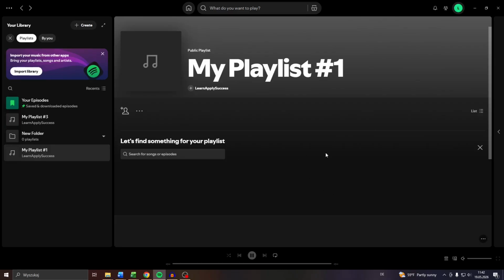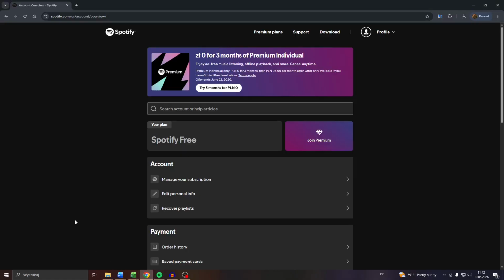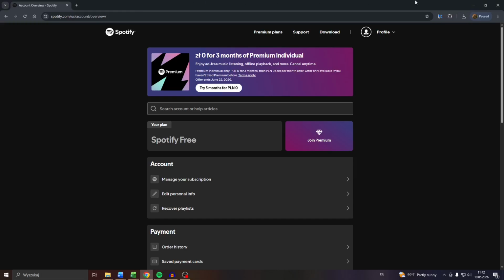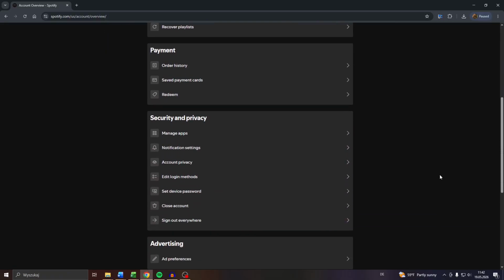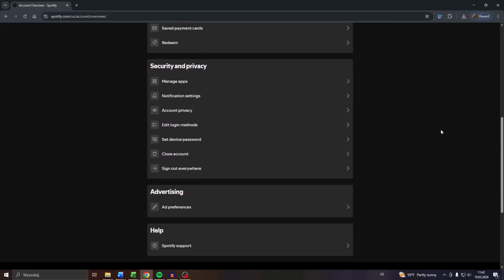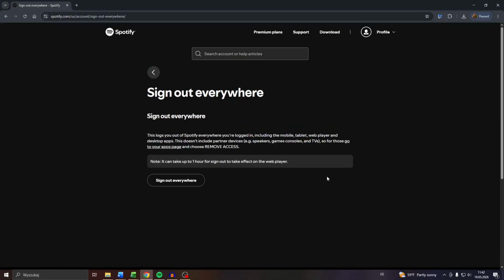How to Log Out from All Devices in Spotify Desktop App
Learn how to log out of Spotify on all devices using the desktop app account settings page.